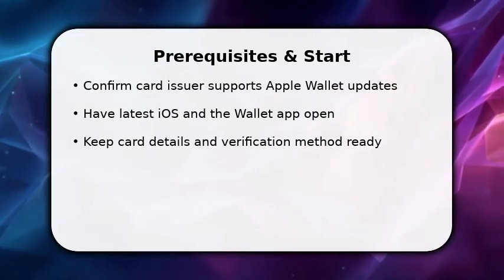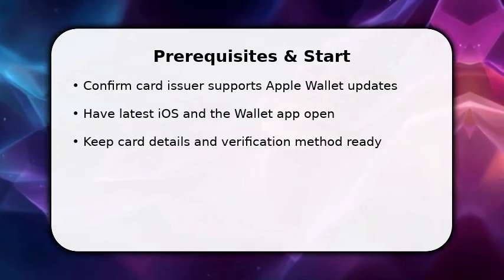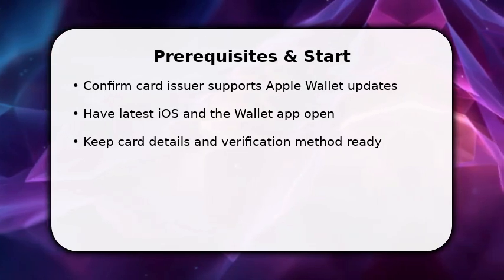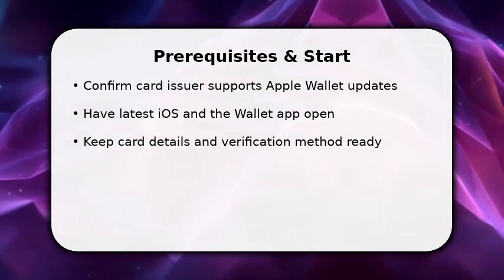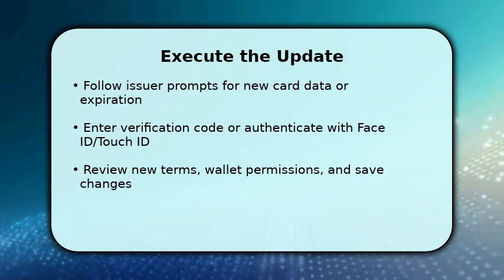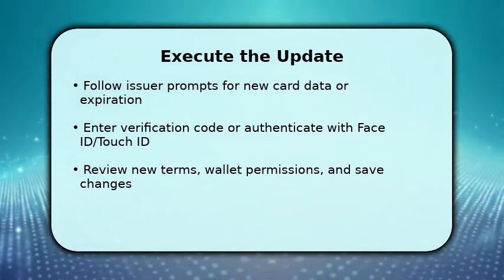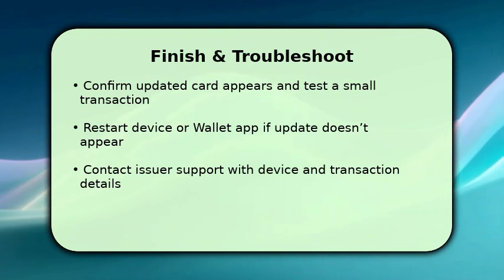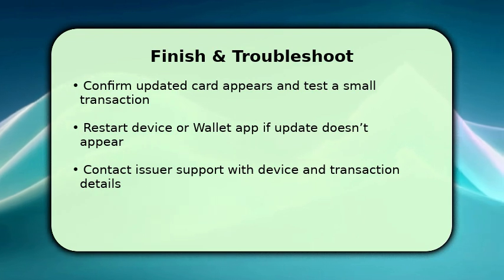How to Update a Card in Apple Wallet - Full Guide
Discover the step-by-step process of updating your Apple Wallet card with our comprehensive guide. Learn how to manage and refresh your digital payment method for seamless transactions.